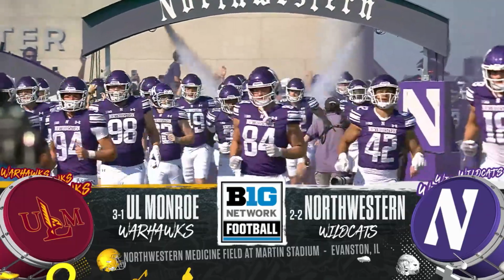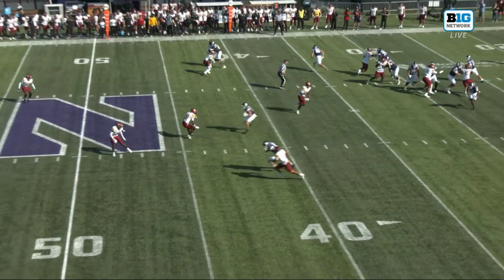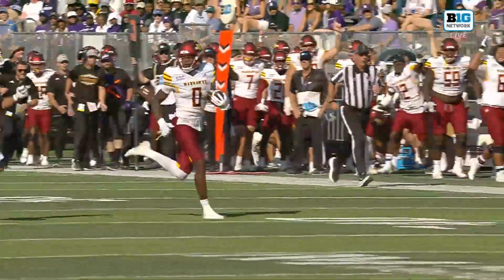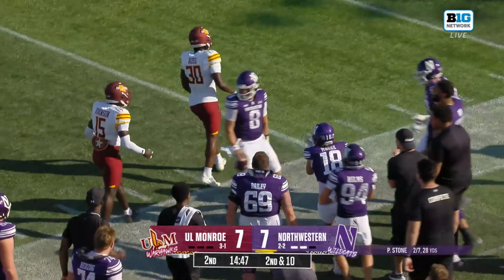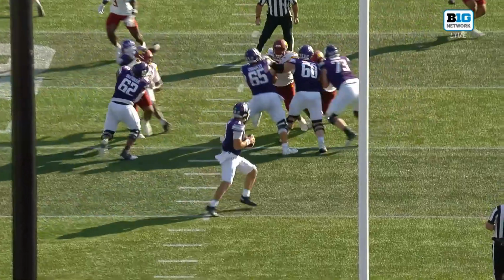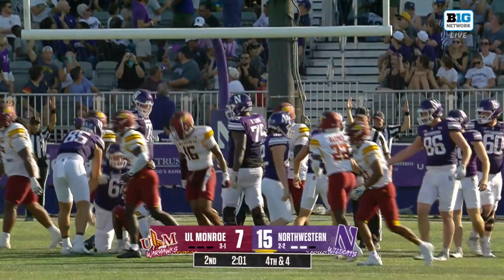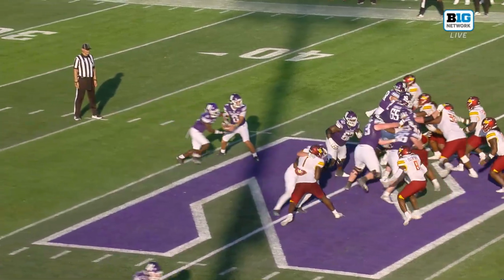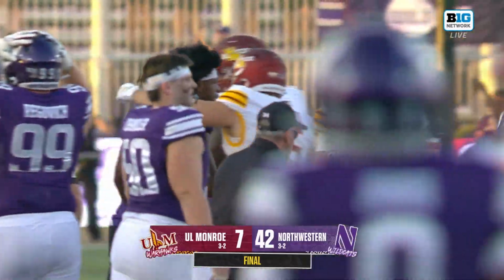Louisiana-Monroe Warhawks vs. Northwestern Wildcats Highlights | FOX College Football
Check out the best highlights between the Louisiana-Monroe Warhawks and the Northwestern Wildcats.

About CFB on FOX:
The official home for college football on FOX — the biggest names, the biggest games, the highlights, the moments, and everything you need as a college football fan. Check out the best of Big Noon Kickoff, Gus Johnson’s Call of the Game, Joel Klatt’s Breaking the Huddle, our exclusive, live Coach’s Cams, and much, much more, right here on CFB on FOX!